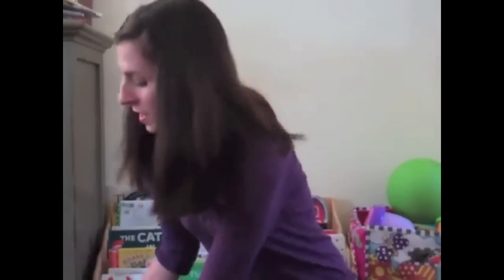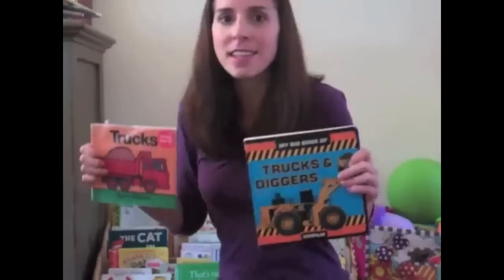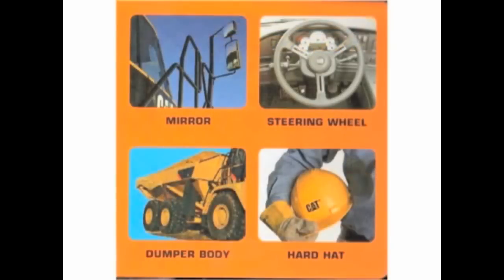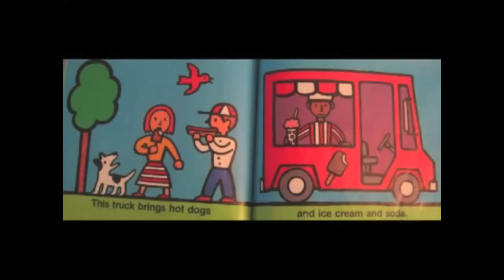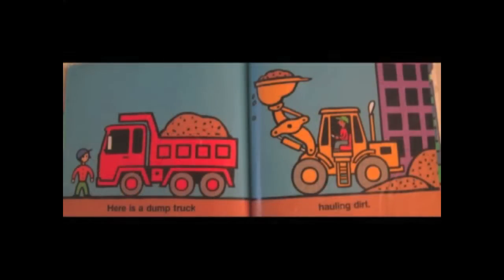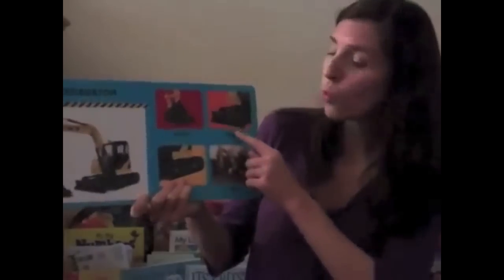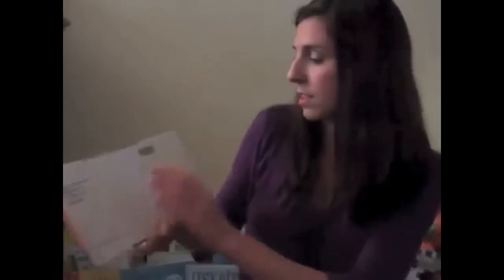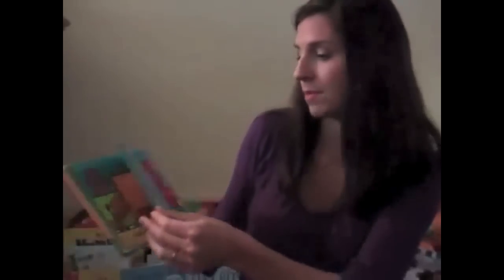eSpark Learning: Identifying Similarities and Differences Between Two Texts (K.RI.9)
This eSpark video outlines a new learning Quest that will help students master Common Core Standard K.RI.9: Identify basic similarities in and differences between two texts on the same topic (e.g., in illustrations, descriptions, or procedures).

These videos are only one component of eSpark’s differentiated learning platform - there’s so much more! We help teachers differentiate reading and math with activities kids love. Our team of curriculum experts and former teachers identifies the best, most engaging games, videos, and websites for addressing student’s unique learning needs. eSpark’s intuitive design allows students to work independently at their own pace, giving teachers the time they need to work with individuals and small groups.